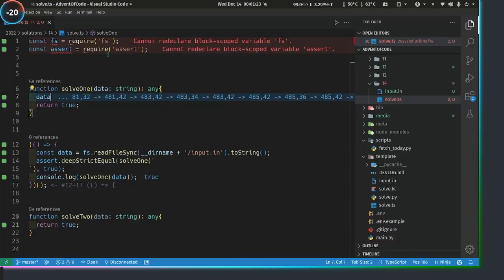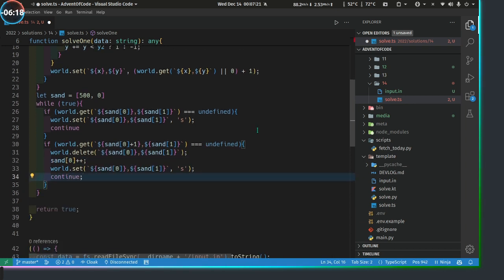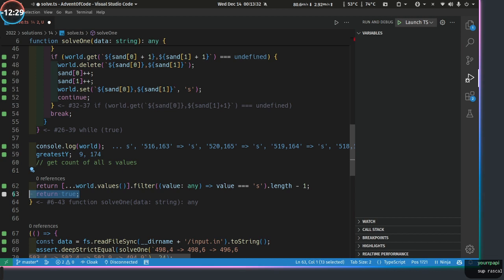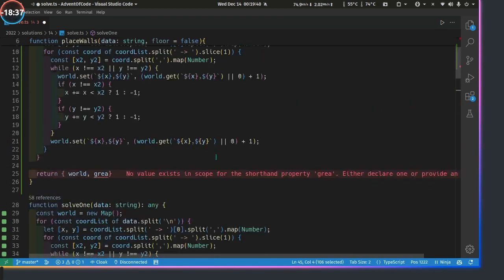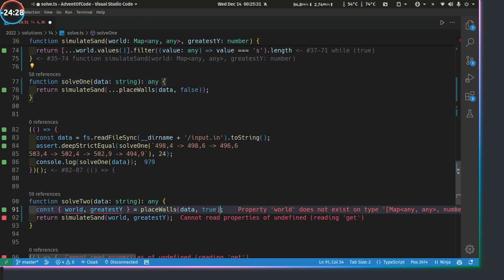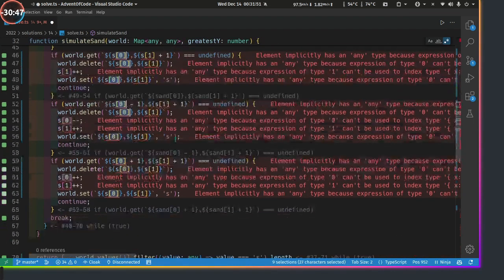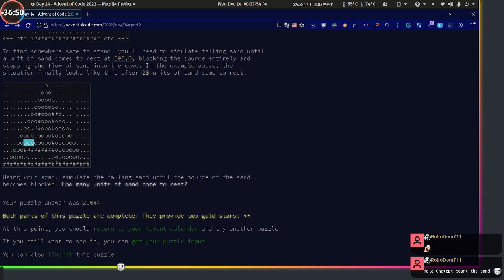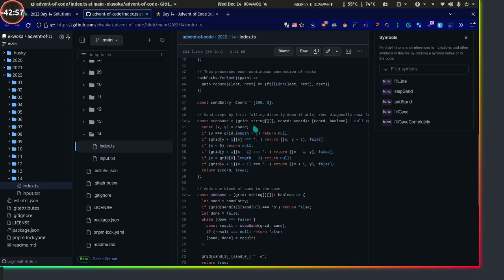Advent of Code #14 (2022-12-13)